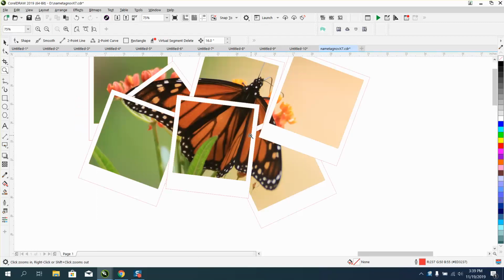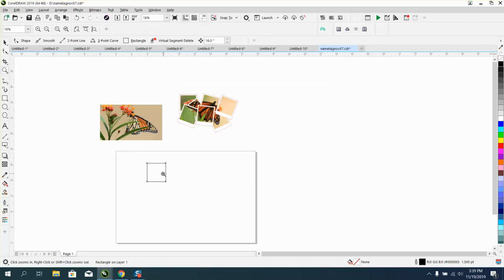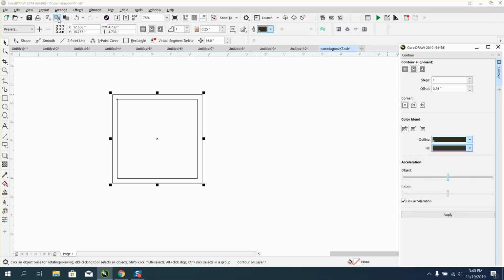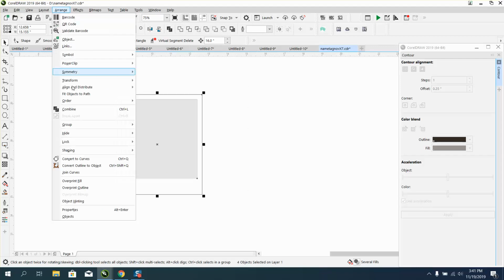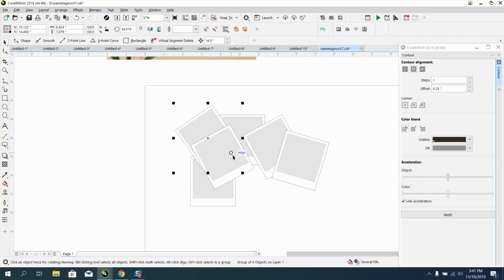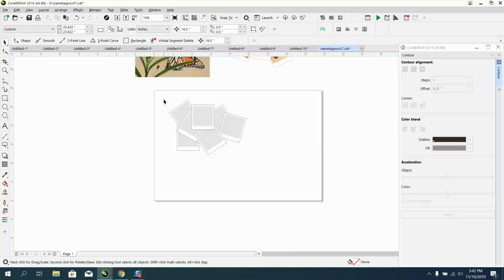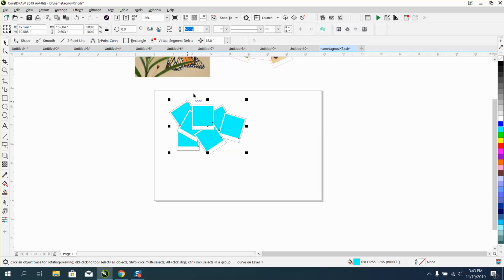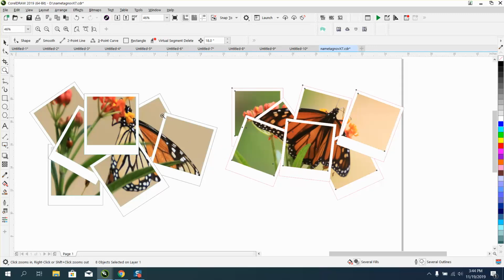Corel Draw Tips & Tricks Photo Collage